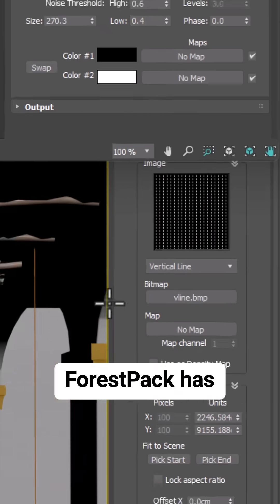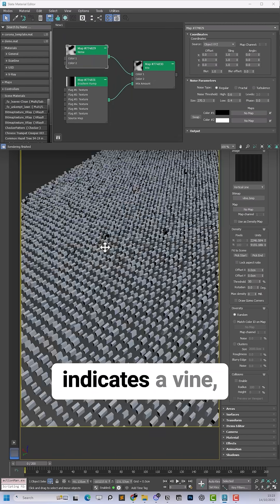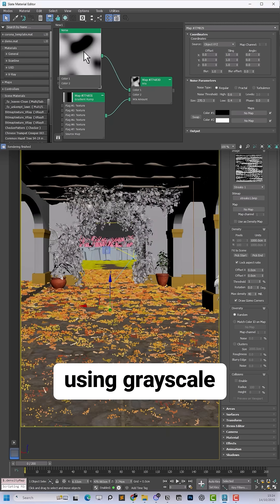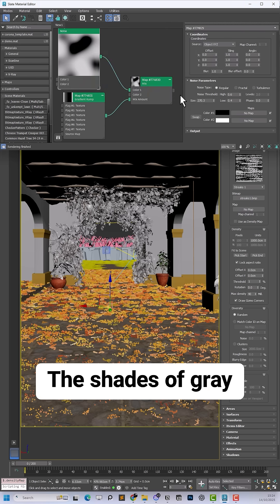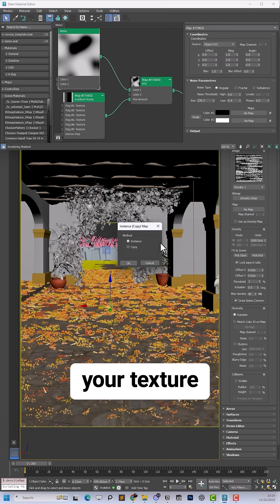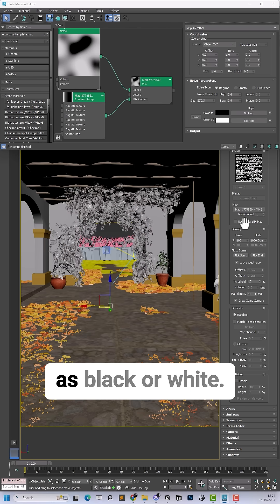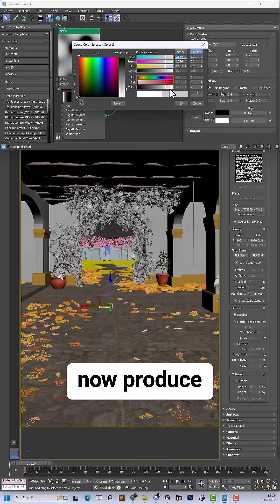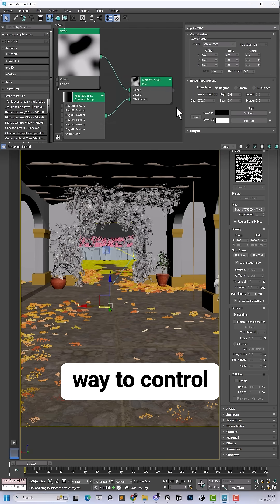Grayscale vs Black‑and‑White distribution maps: Better Density Control in ForestPack 9.3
In ForestPack 9.3, Distribution maps are now much more versatile. Instead of being limited to black and white, they can be used as grayscale density maps, making it much easier to create smooth variations in scattered objects.